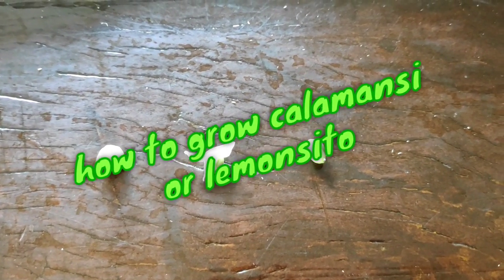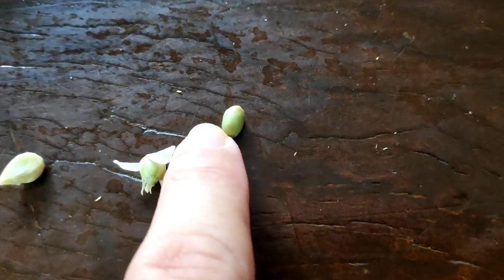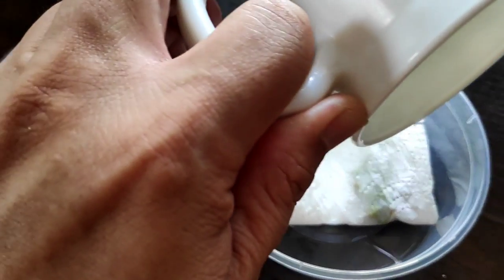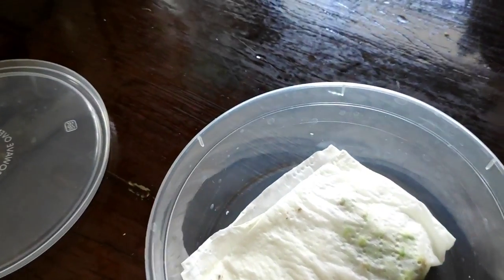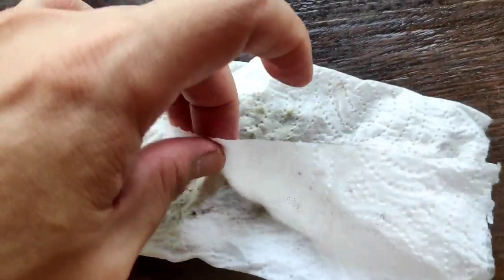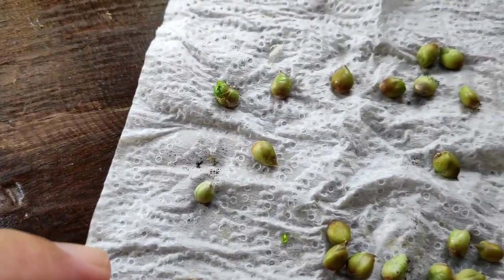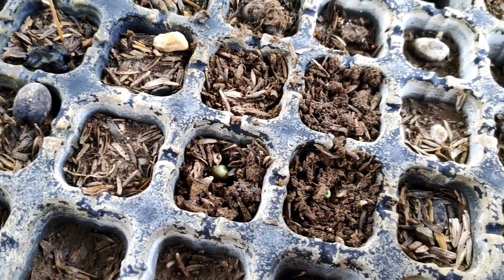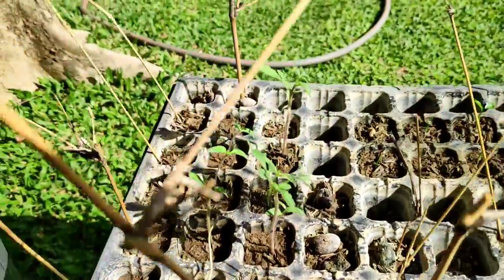Grow your own calamansi.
Steps in growing your own calamansi plant